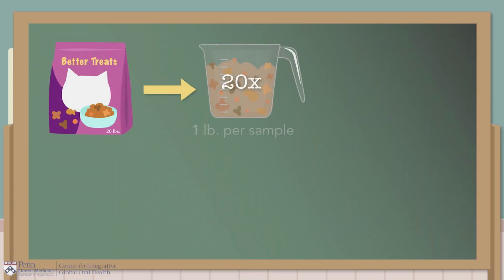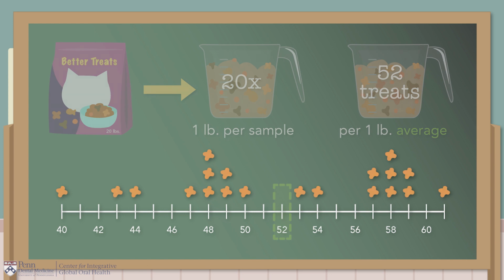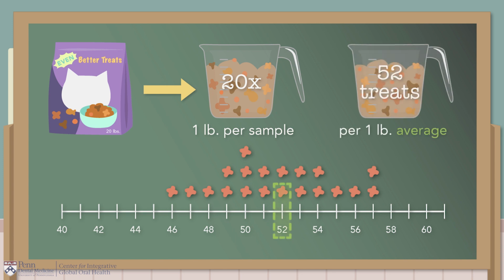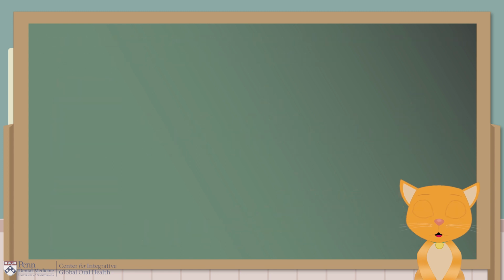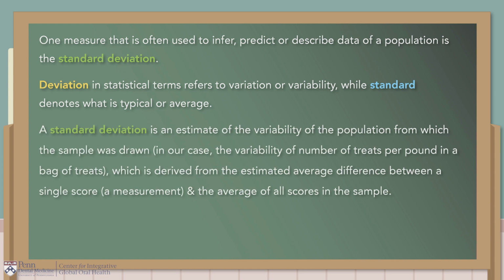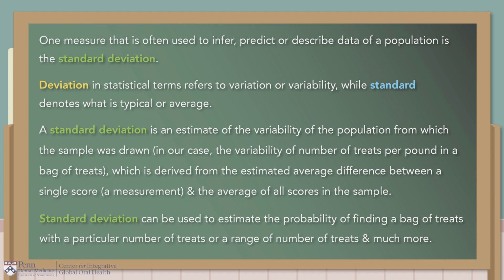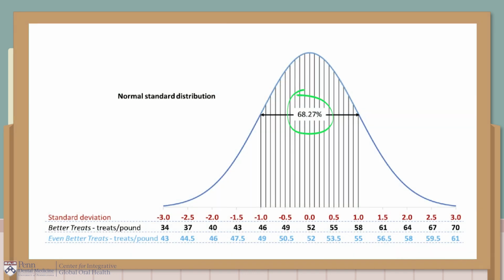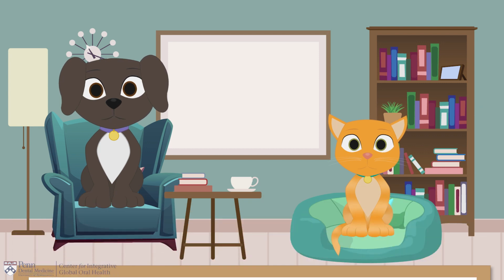Statistics with Crayons: Standard Deviation with Hans & Hera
Measures of central tendency, like a mean, is a way to summarize data from a sample to describe where the middle of the data or scores lie. However, it is not possible to know if the scores that contributed to their calculation are similar on average to the mean or not. Watch this video to learn how the spread of scores around the mean can be conveyed with a standard deviation.

For statistics lessons on-the-go, check out our podcast "Stats with Crayons", where we discuss real-life applications of statistics with healthcare professionals
References
Special thanks to our vocal talent:
Statistics with Hans & Hera is created by the University of Pennsylvania Center for Integrative Global Oral Health.

This series is produced by the Penn Dental Medicine Center for Educational Technology & Innovation.